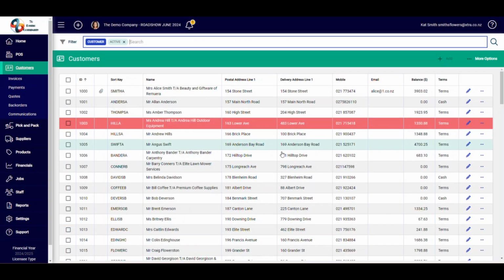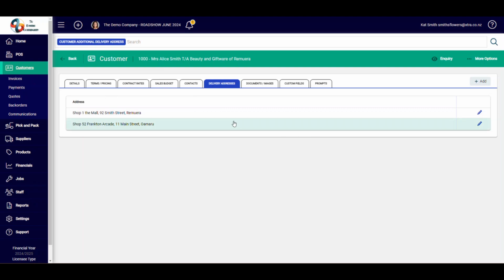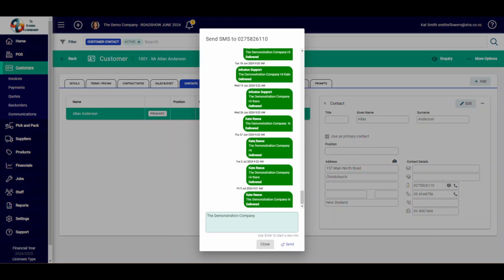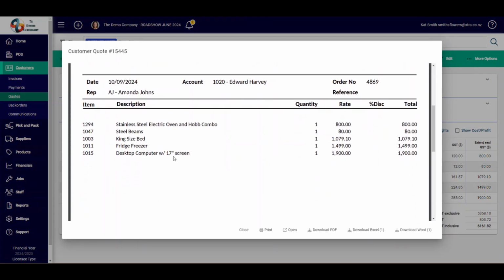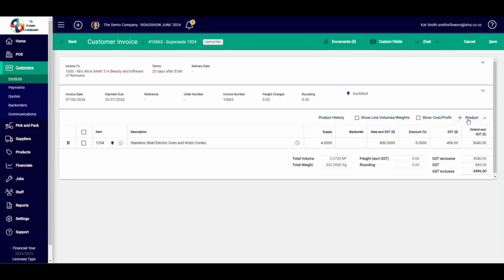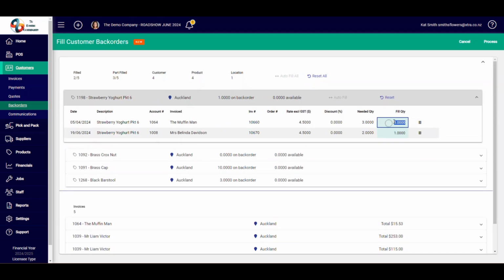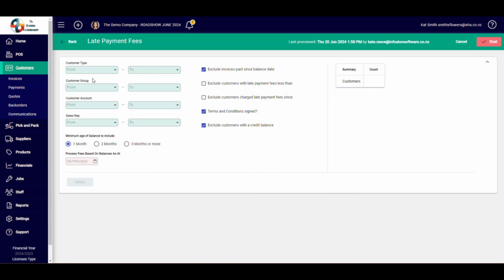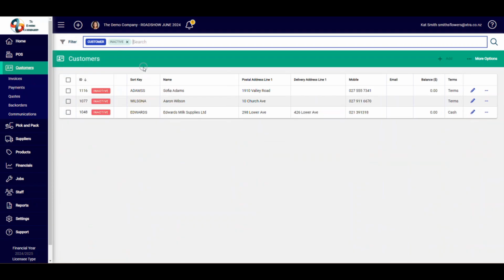Customers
An overview of the customers functionality in Infusion Browser.

Recorded at the 2024 Infusion Roadshow.